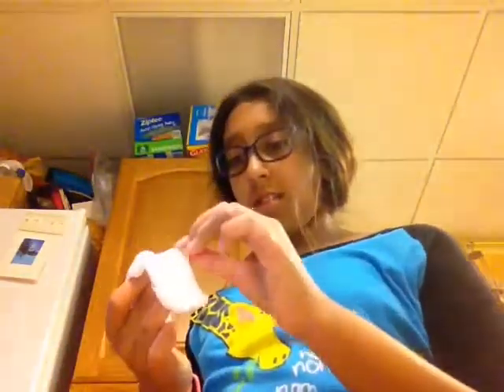Hand sanitizer slime 😱👍🏼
Slime with only four ingredients